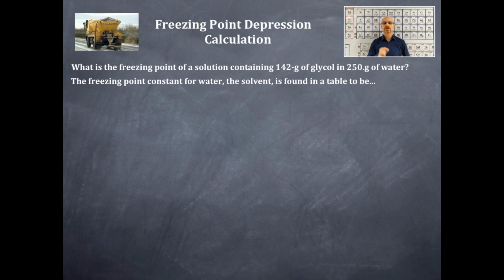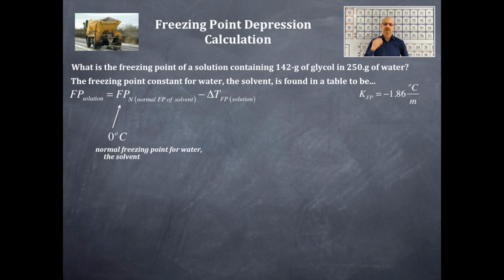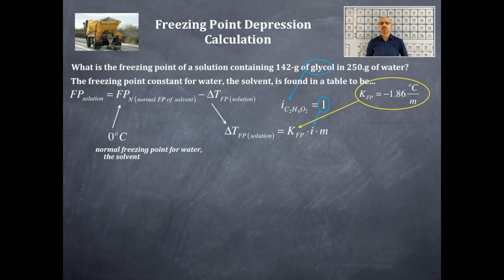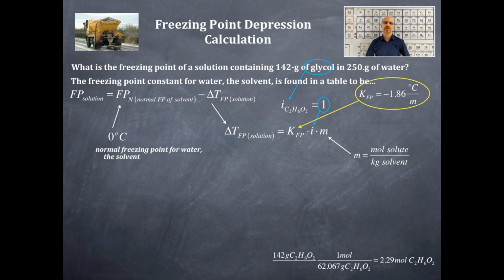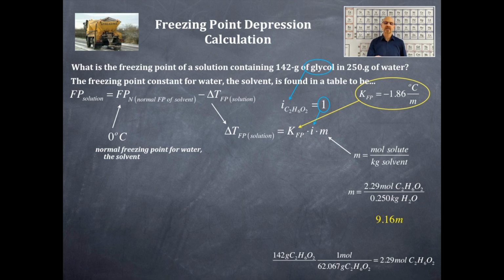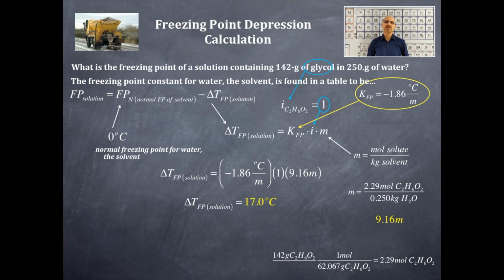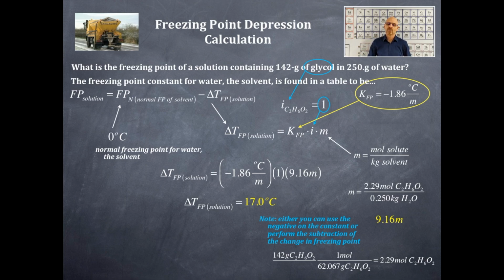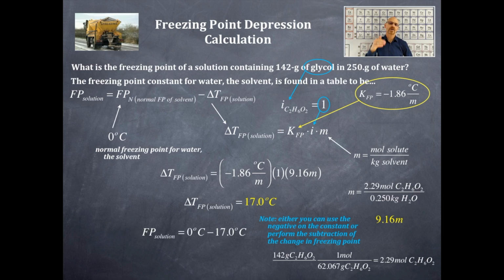Solutions 15: Freezing Point Depression Calculation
A mathematical example of a calculation of a freezing point calculation